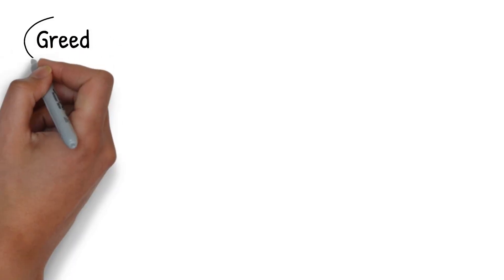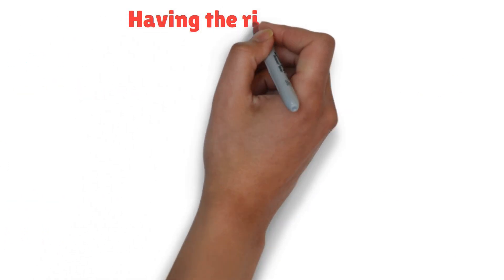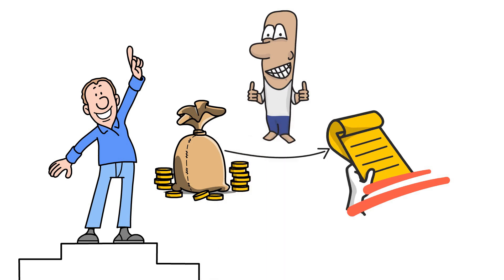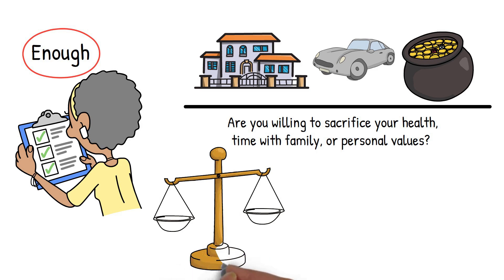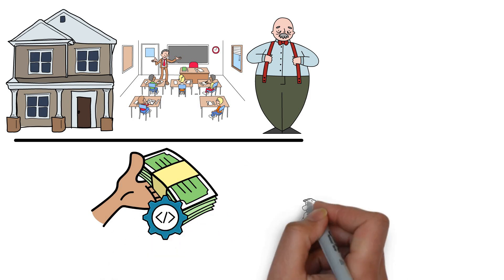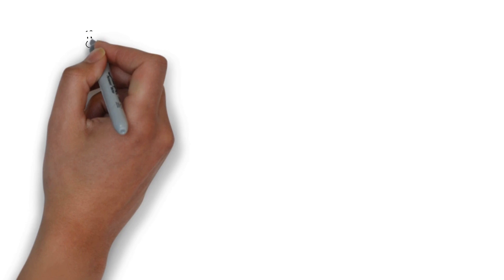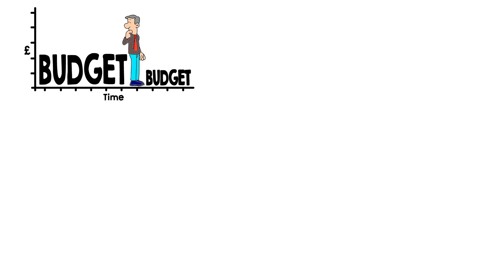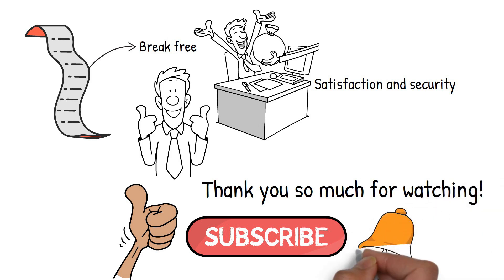5 Secrets to Kill Greed and Find True Wealth (It's Not What You Think!)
Discover how to break free from the endless cycle of wanting more and achieve genuine contentment.

This eye-opening video reveals powerful strategies to redefine your relationship with money, set meaningful goals, and build a life of true abundance.

Don't miss these game-changing insights that could transform your financial future!